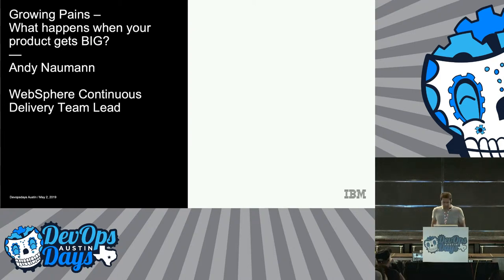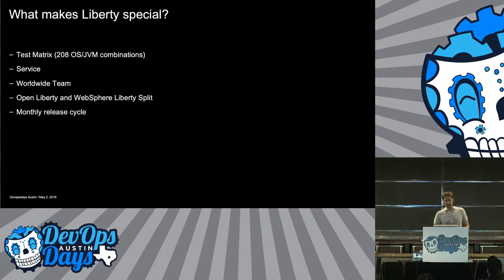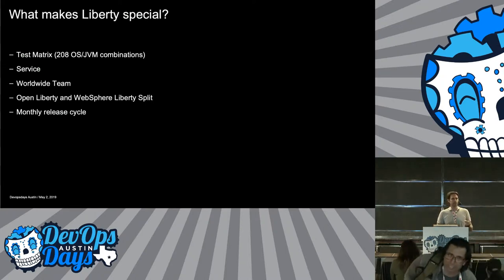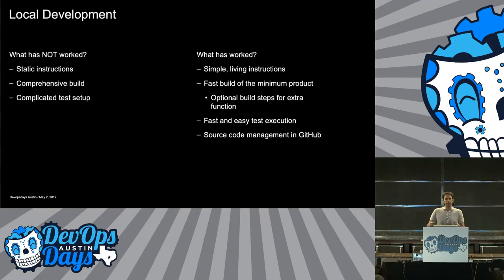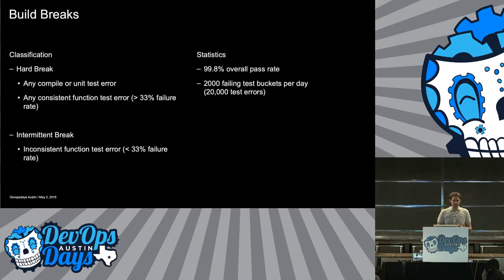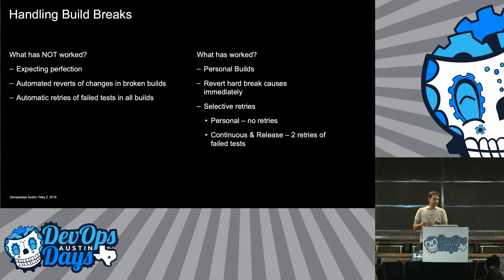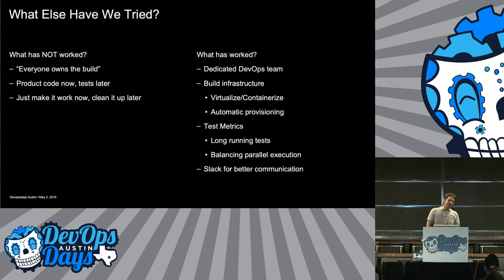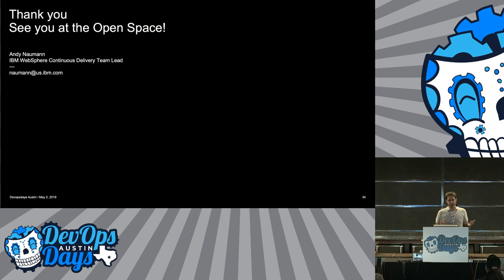Conversation: Growing Pains - What happens when your product gets BIG?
Speaker: Andy Naumann

Over the past 7 years, our product has grown from about 10 developers to over 100. How has our automation, infrastructure, process and culture evolved to handle that growth and still deliver a quality product?

Our product started in 2012 with a handful of developers, running a few short product builds per day, each executing about 10,000 test cases. Today, we have over 100 developers working on the product, with a build and test infrastructure running over 250 builds and 20 million test cases per day. At the same time, we have moved to a continuous delivery model that reduced our release cycle from once per year to once per month. Our tools, infrastructure, development process and culture have continually evolved to handle the growth, but the evolution hasn't always been pretty. This talk will share some of the major changes we have made related to source code management, build management, infrastructure scaling, team organization, development culture, test prioritization, documentation and automation to handle the product's growth. Which changes have worked for us, which have failed miserably, and what are we still struggling to figure out?